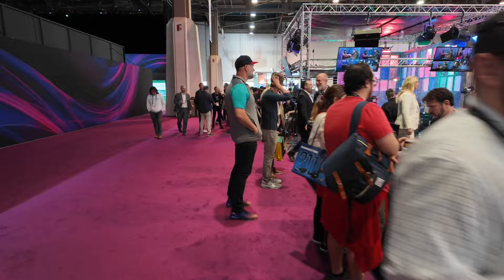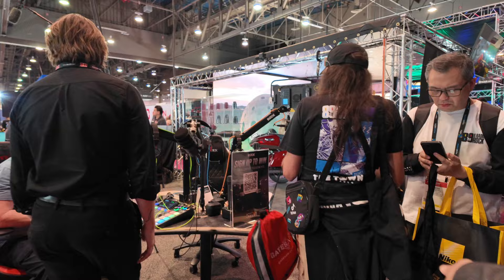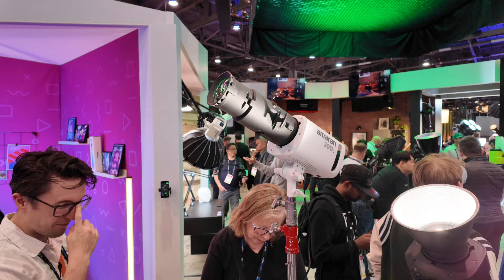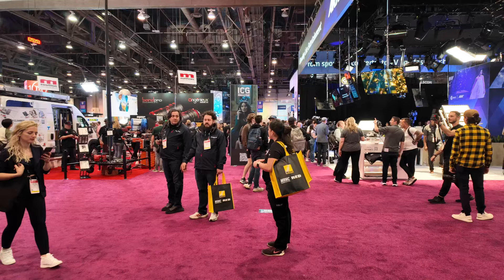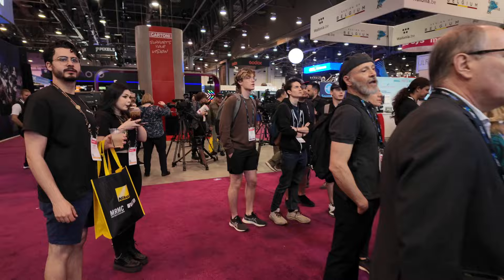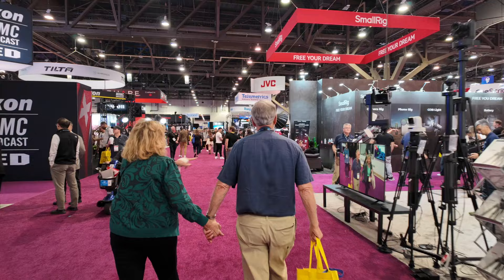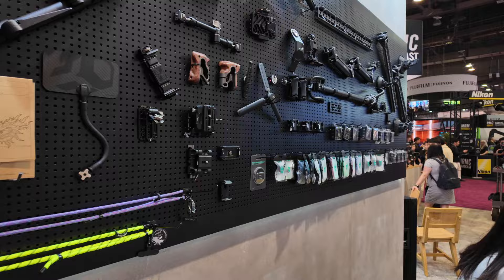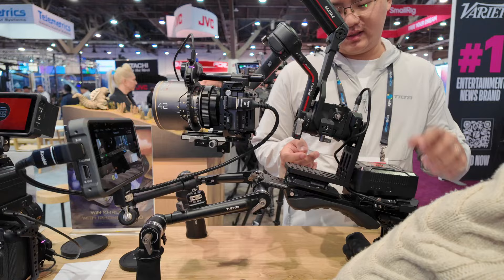NAB 2024 Day 1 Live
Mark Arnett broadcasts from his DJI OSMO Pocket 3 from the Central Hall at NAB 2024 on the first day, Sunday 14, 2024.  He stopped by many booths including Sony, Aputure, Nanlite, Zhiyun, Small Rig, DJI, Shure, and Hollyland.  Just to name a few.  Enjoy!

(Mark's Note: This is my first attempt at a livestream, I don't work so I just posted the video I shot.  Maybe next time.

00:00 - Sony
05:39 - Rode
12:29 - Zhiyun
13:33 - Smoke Ninja
21:31 - Aputure
28:41 - Hollyland
32:10 - DJI
33:47 - Shure
34:54 - Small Rig
36:33 - Atomos
39:27 - Sennheiser
40:41 - Tilda
42:59 - Canon

“storybabble” is a production of Two Pod Guys LLC dba Random Acts Production Company.

Learn more about Mark Arnett at MarkArnett.com